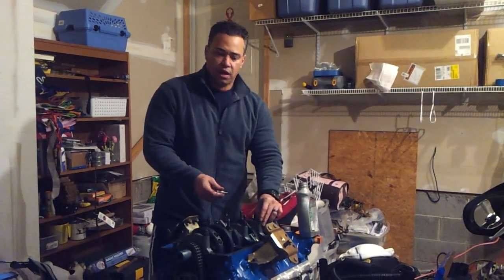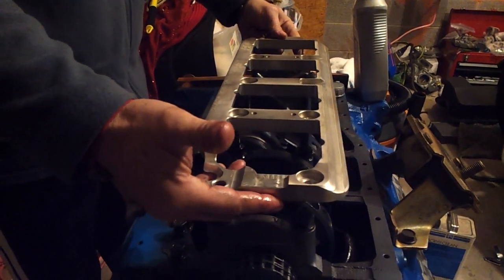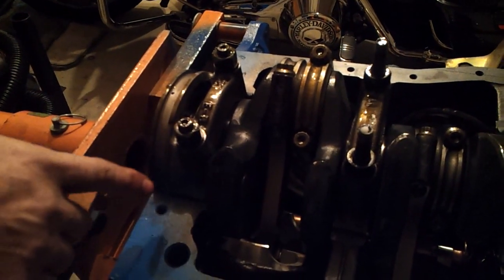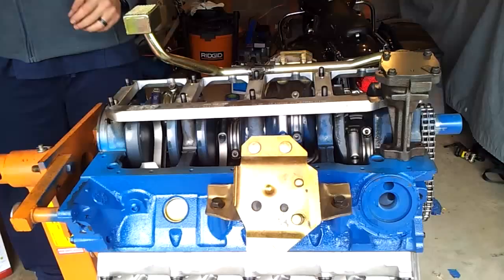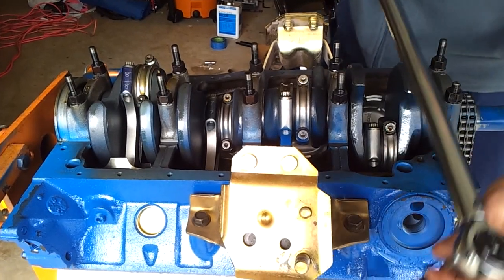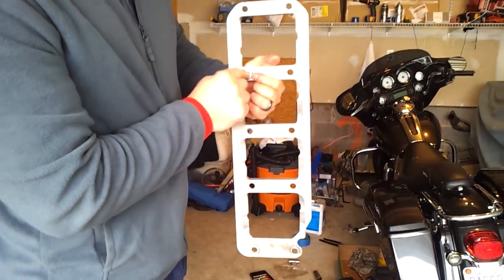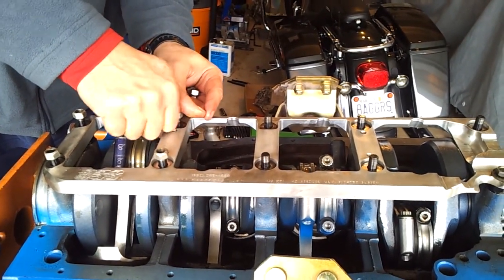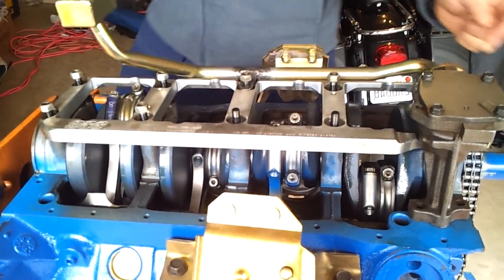347 DSS Main Support System installation.